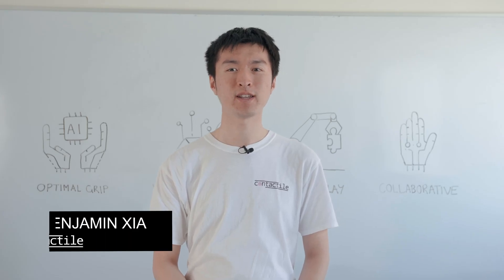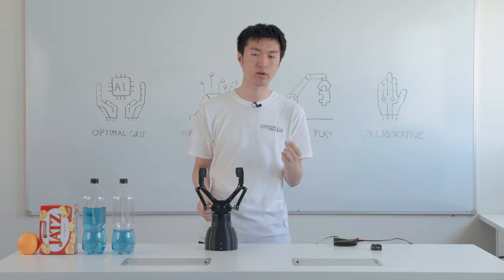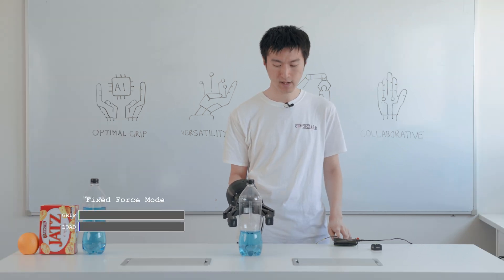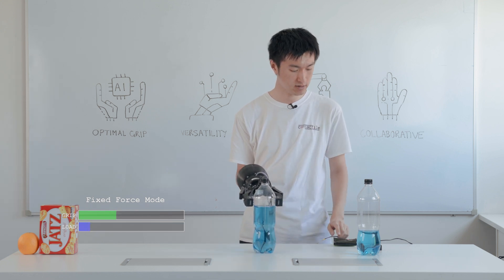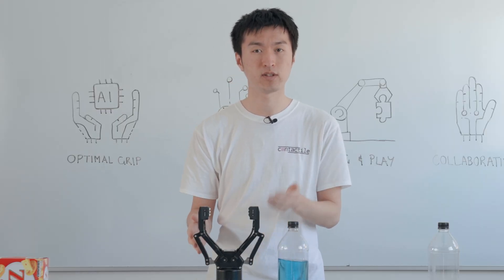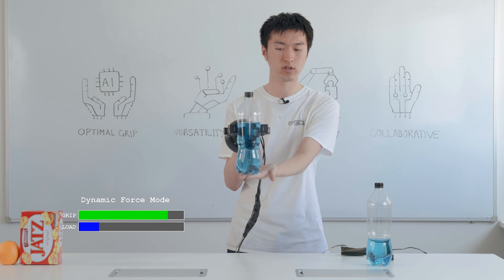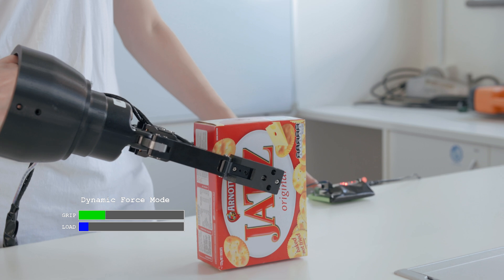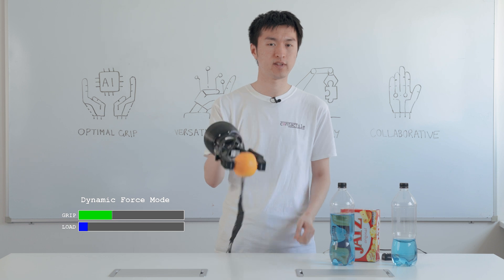Tactile Sensor-Enabled Gripping - How it works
Off-the-shelf grippers must be pre-programmed with the grip parameters for each unique item to be handled, and cannot adapt to changes in the object properties such as weight.

With our tactile sensors, the grip parameters are determined in real-time, and an optimal grip force is applied dynamically. Pre-programming is no longer required - just tell the gripper to grip and the sensor feedback will take care of the rest!